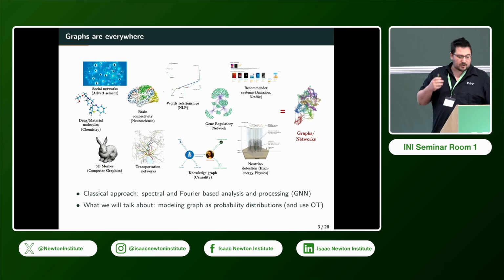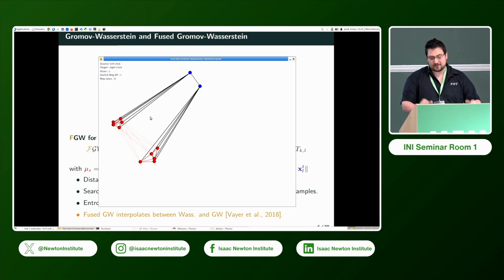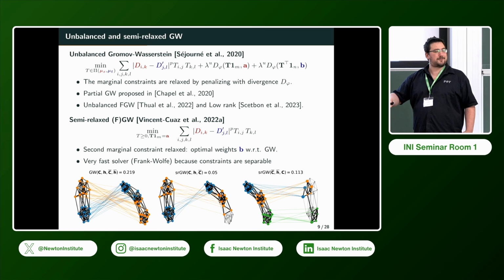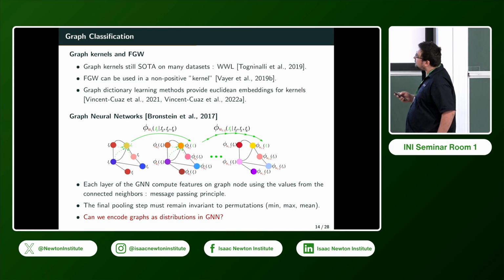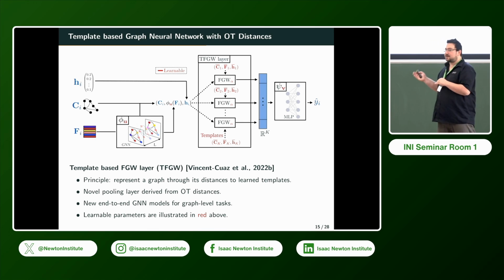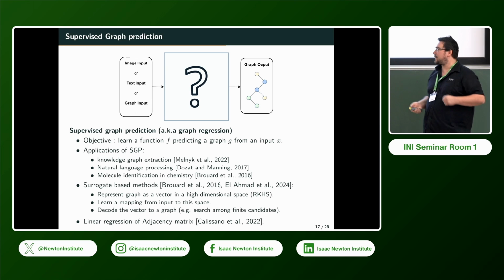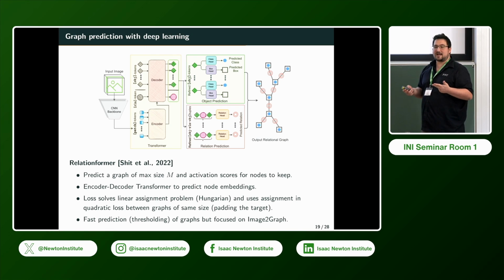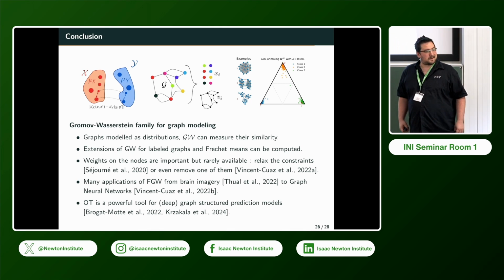Prof. Remi Flamary | Optimal Transport for graph representation : from unsupervised learning to...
Title: Optimal Transport for graph representation : from unsupervised learning to graph prediction
Speaker: Professor Remi Flamary (École Polytechnique)
Date: 8th May 2025 - 9:15 to 10:15

🗓️ Event: (RCLW01) Uncertainty in multivariate, non-Euclidean, and functional spaces: theory and practice